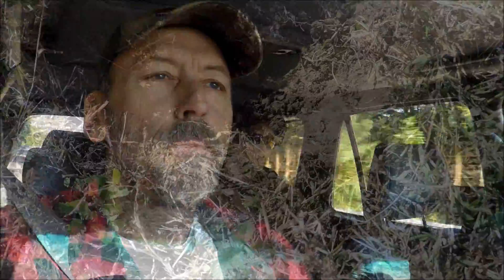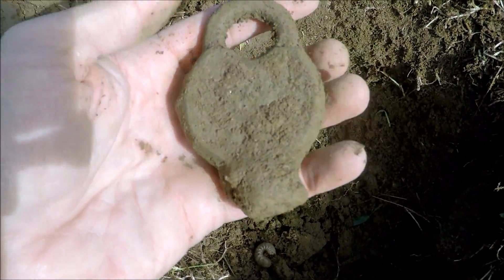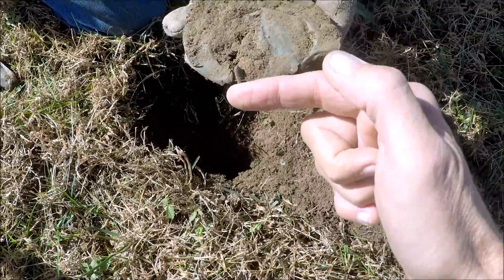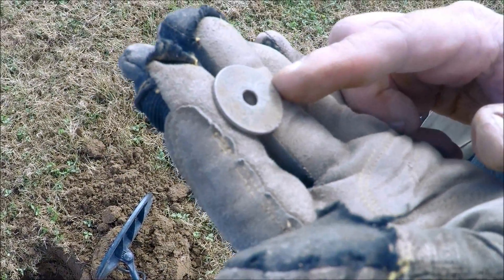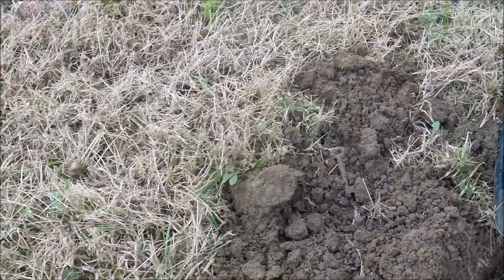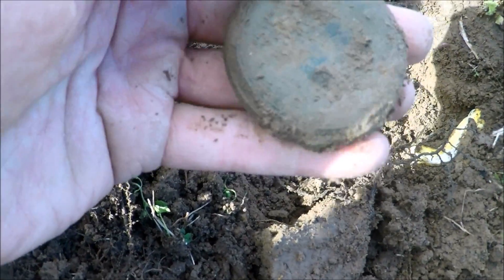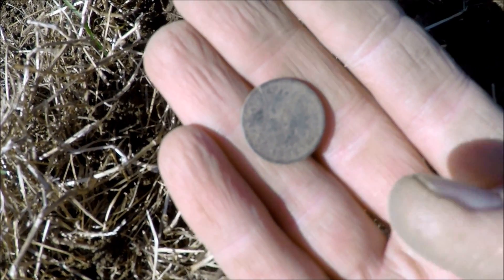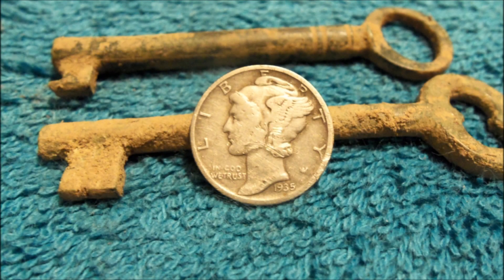Metal Detecting Civil War Spur found !! & MORE !!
Metal Detecting Join the hunt with Tag-Team Recoveries as we explore a new home site we found that dates back to the late 1700's to early 1800's !! Some great relics show there selves too after a 150 years plus in the ground !!